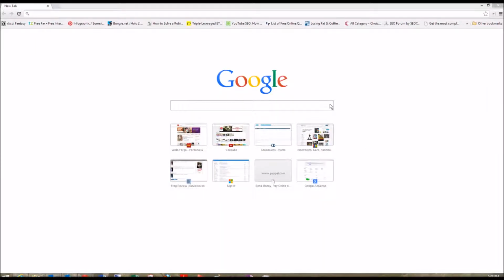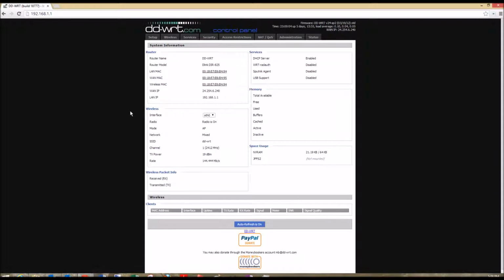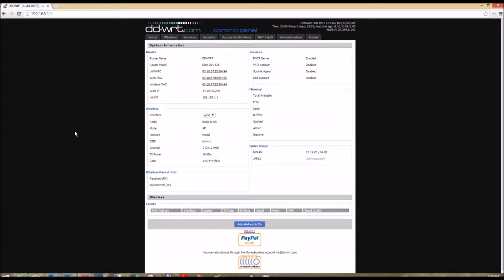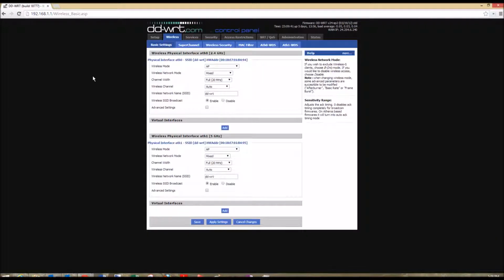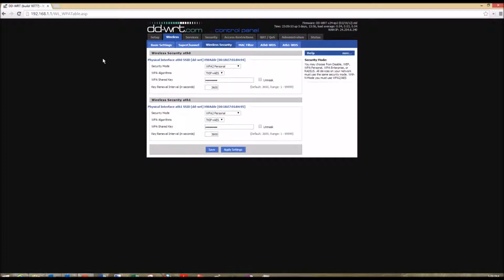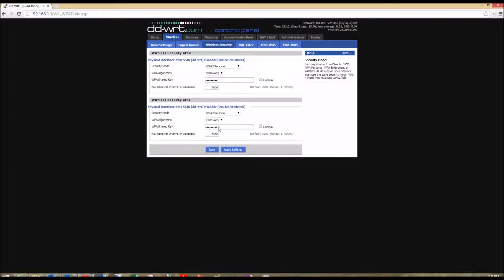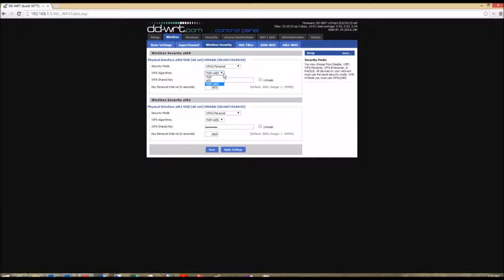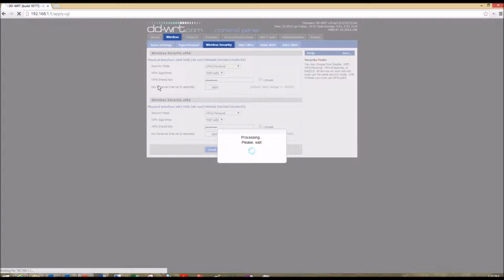Samsung Galaxy S4 Won't connect to Wireless issues and how to fix them Part 2 Router Setup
Samsung Galaxy S4 Won't Connect to Wireless issues and how to fix them Part 2 Router Setup.  This will involve signing into your router through the ip address assigned to it.  The standard ip address for your router is 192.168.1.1
If that doesn't work then you will need to google how to find your routers ip address so that you can get access to it.
The default login should be admin and blank or admin and admin for the password.   If not you will need to Google the login information for your router.
Once you are into your router you will be looking for the wireless settings.  Inside of your wireless settings you will be looking to change the security settings from AES to TKIP or to both if possible.  This should fix your issue.